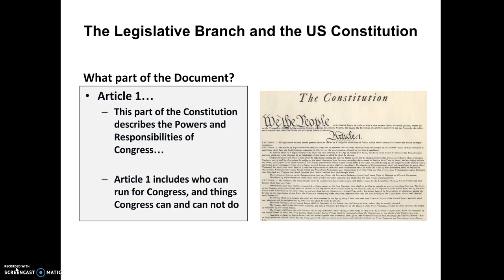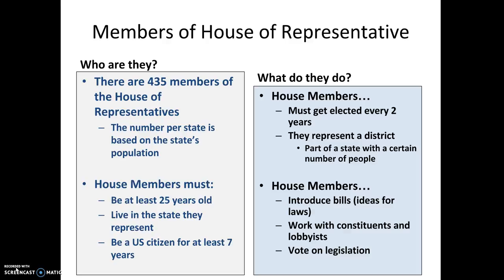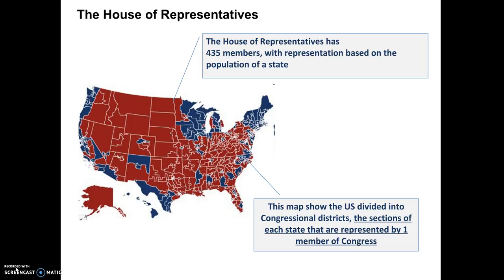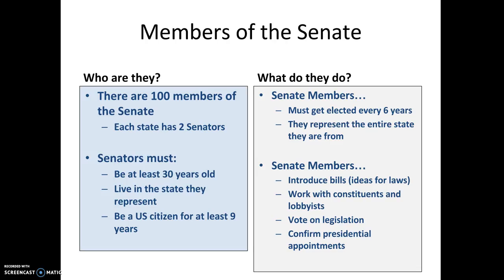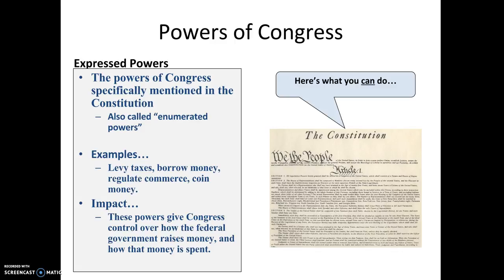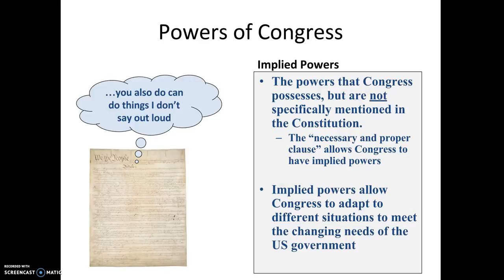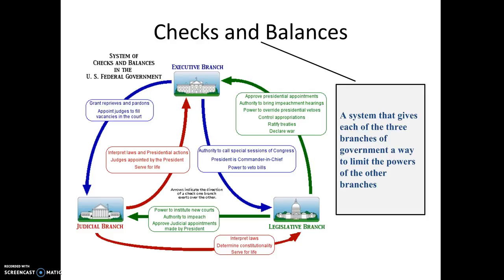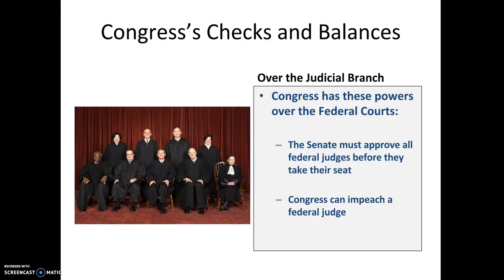Powers of Congress